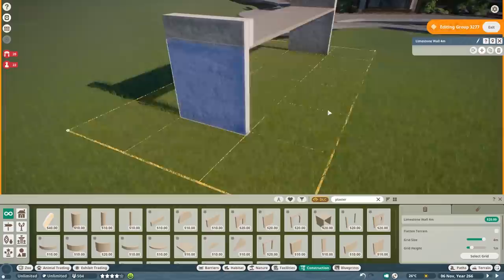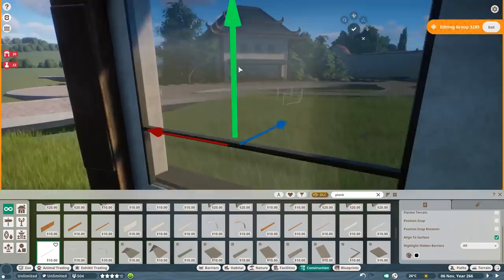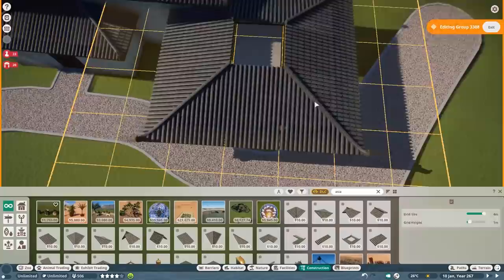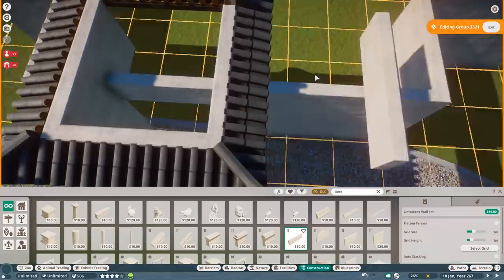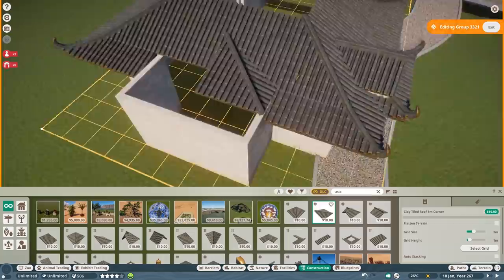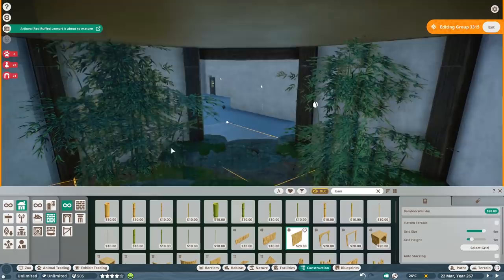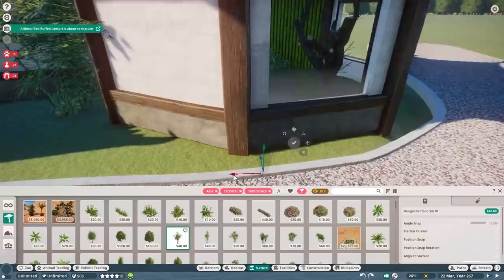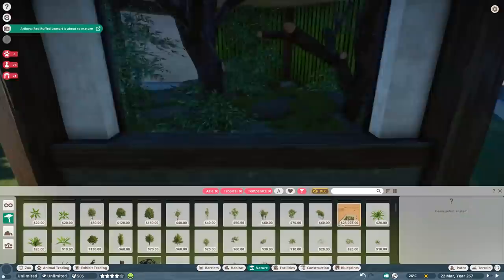🐘 Chinese Pangolin Indoor Exhibit | City Zoo | Speed Build | Planet Zoo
Chinese Pangolin Indoor Exhibit | City Zoo | Speed Build | Planet Zoo | Ep. 33 | Habitat | Enclosure | In this episode, we build an indoor exhibit for the cute Chinese Pangolin. In the next episode, we will probably start working on one of the highlights of our Asian Area, the White Bengal tiger. I hope you enjoy this new episode. Much love, DeLady